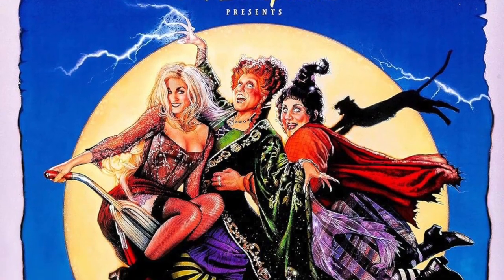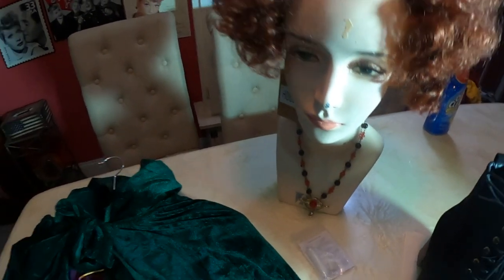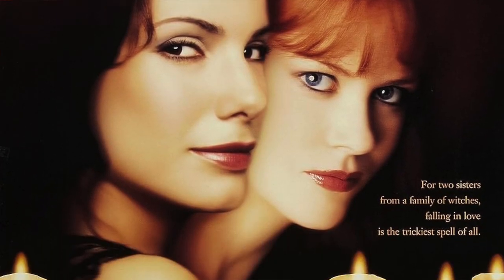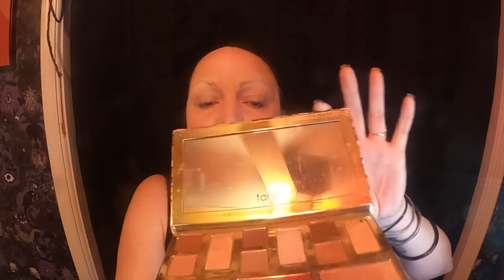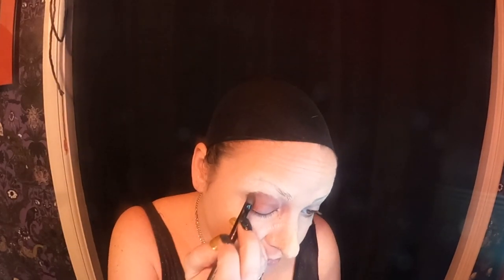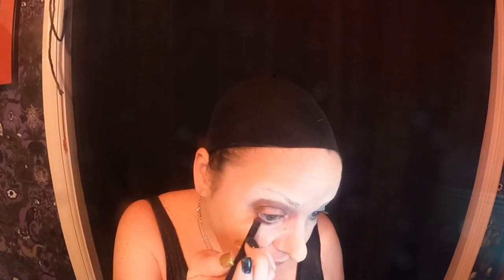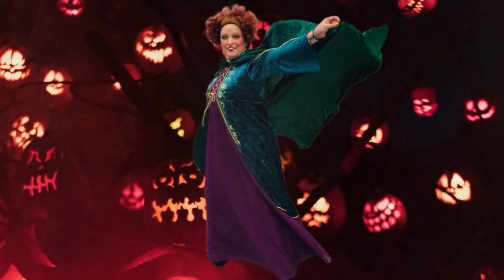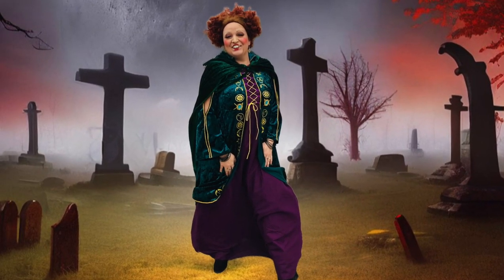Winifred Sanderson make up tutorial. This is Cal O'Ween !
Today we will recreate Winifred Sanderson, perhaps the most Iconic Sanderson sister from the 1993 cult Halloween classic, Hocus Pocus !

Ben Nye nose and scar wax - amazon
Spirit gum adhesive.
Elmers glue stick
Foundation & powder - fare - any
Brown brow pencil - any
Taupe, Purple, gray, or brown semi-dark shadow- any
lashes - any
Red lip liner and lipstick
concealer
Gold hair spray paint ( if needed )

I bought..
Dress - $49.95 / amazon
Hooded cape - $11.99 / amazon
Wig ( which included accessories and two pair of teeth ) - $26.99 / amazon.

I had black boots, all make up, black panty hose and black full length slip already.

I paid around $90.00 for everything.

Kindergarden - Coyote Hearing
Happy Haunts  - Aaron Kenny